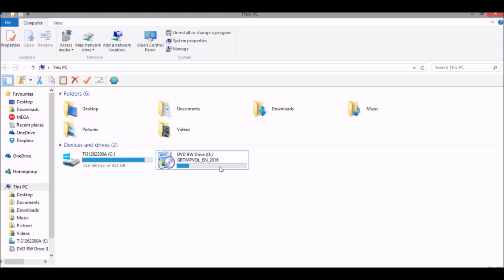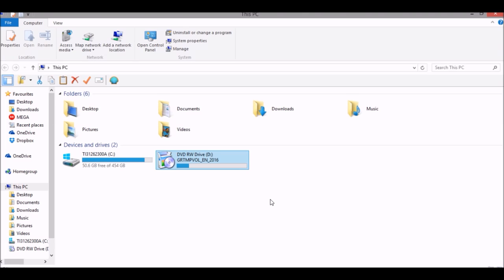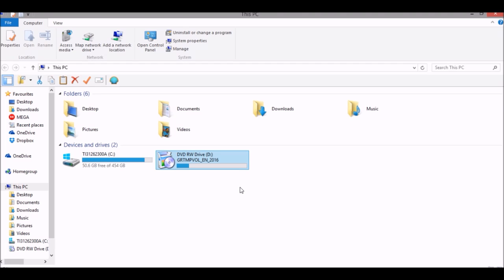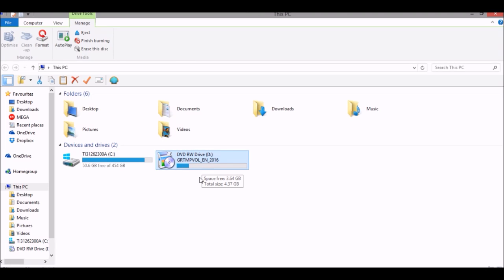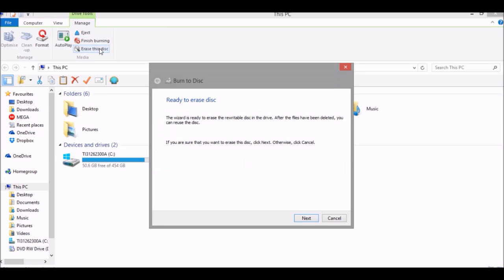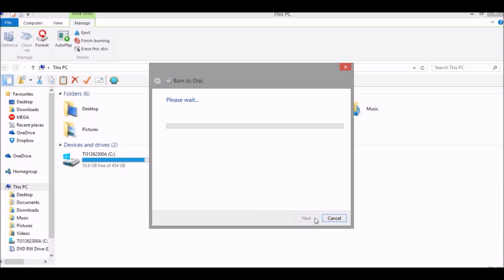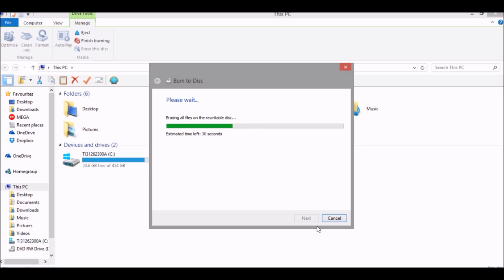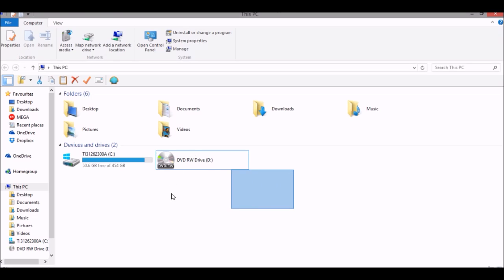Windows Tutorial: Erase a DVD RW/CD RW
Hello everyone! Today's topic is Erasing a Rewritable DVD or CD So it can be used for something else again.

Be sure to slam that like button!